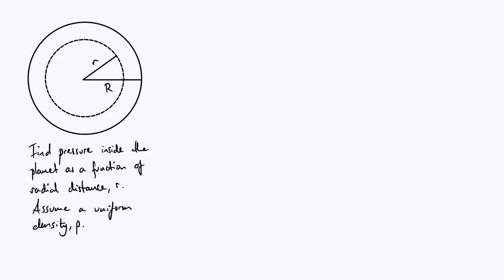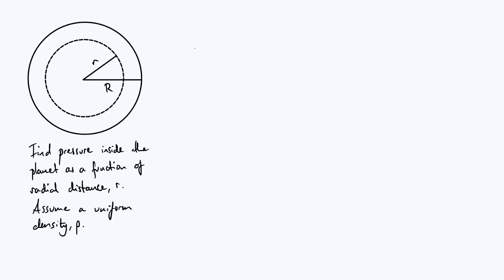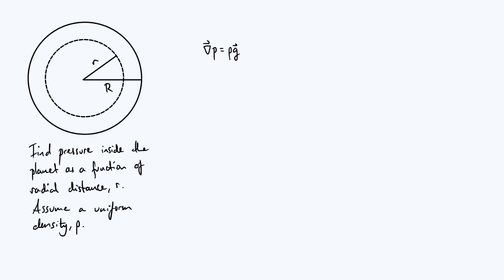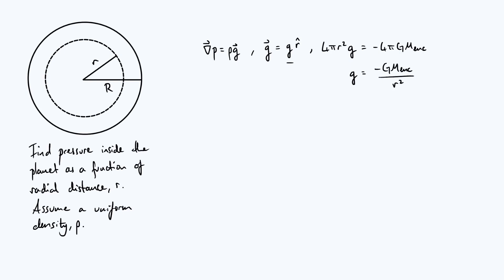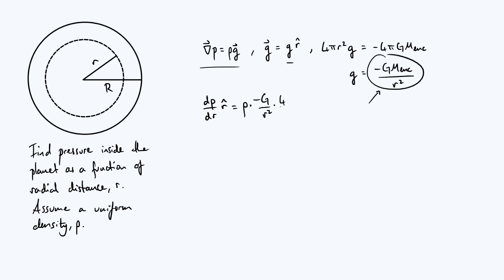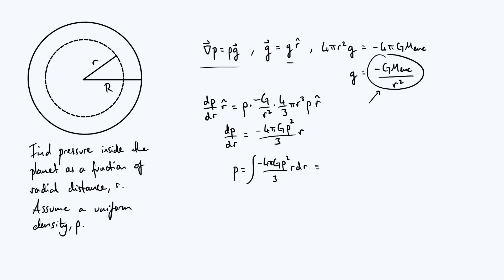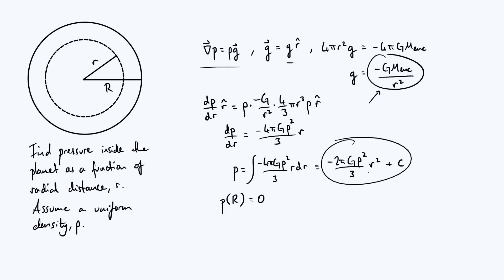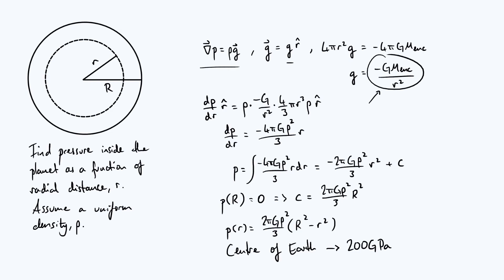Pressure inside a planet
Finding the pressure inside a spherical planet as a function of radial distance from the centre, by integrating the equation of hydrostatic equilibrium. We assume a uniform density here, but the method can be generalised easily to the non-uniform case.